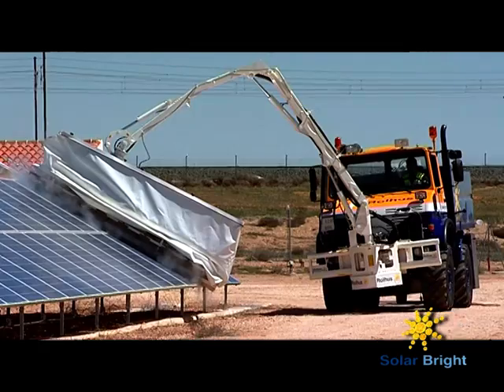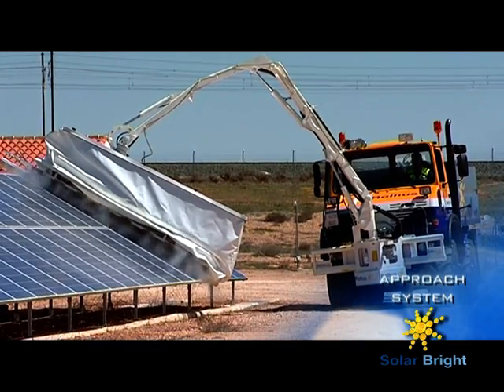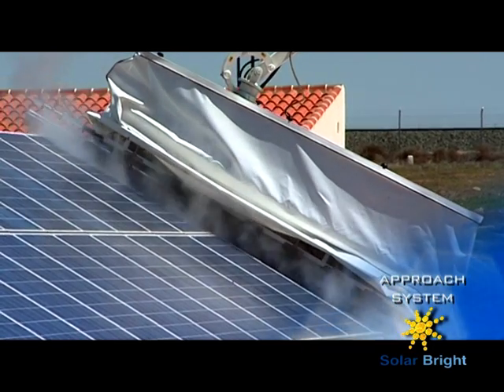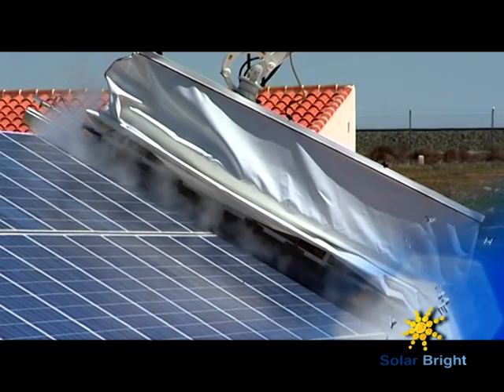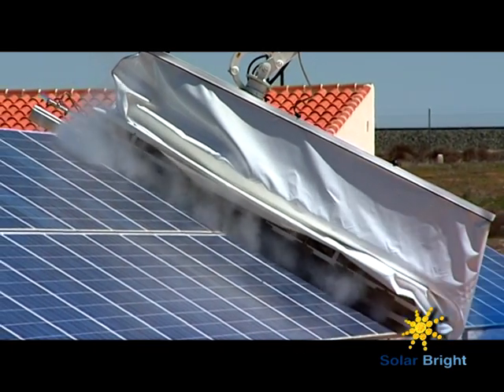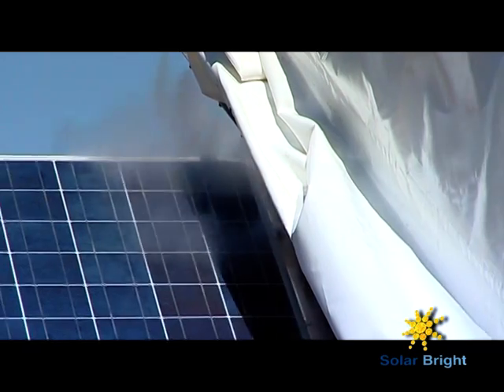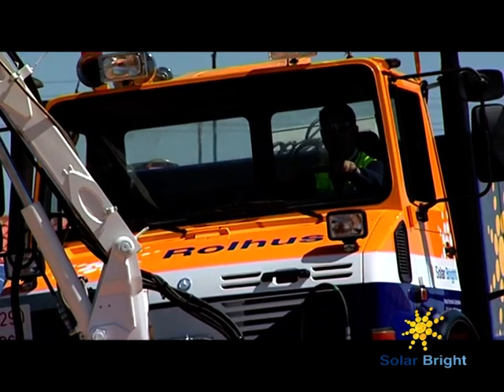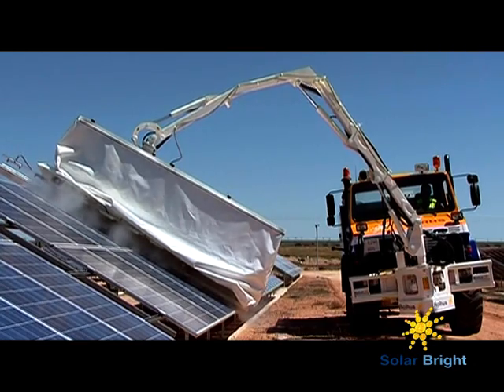Technology at the service of the sun, to take advantage of its power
We provide our customers an innovative cleaning system, which by means of steam through the cleaning tool; it manages to an excellent cleaning of the area selected.

The use of steam as a form of cleaning considerably reduces the consumption of water. The lack of detergents and other contaminating agents means the entire process is totally environmentally friendly.

The steam is produced from deionized water, without any need for additional treatment, which serves to eliminate limestone stains and the deterioration of solar panel frames that normally is associated with the use of ostomic water.

The cleaning process is performed in motion and the result is a fast, effective, efficient, safe and cheap form of cleaning.